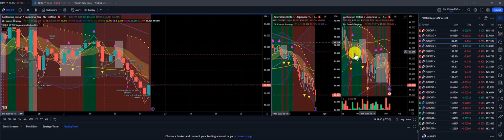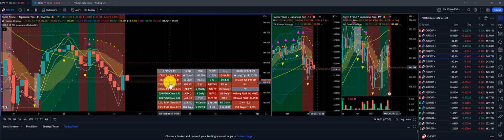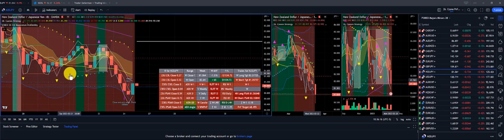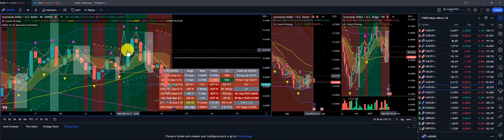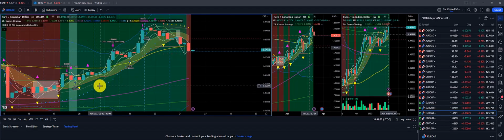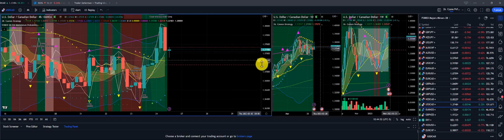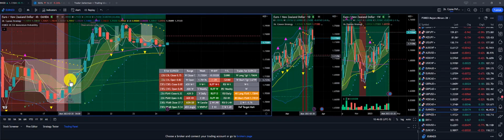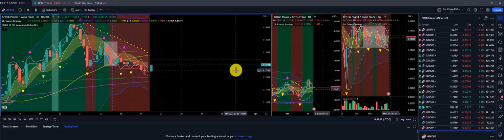20230324 FOREX Week In Review Tradingview